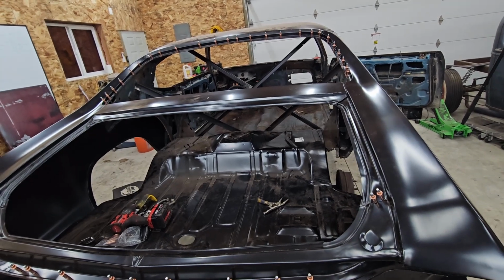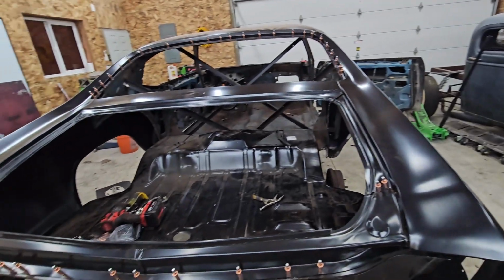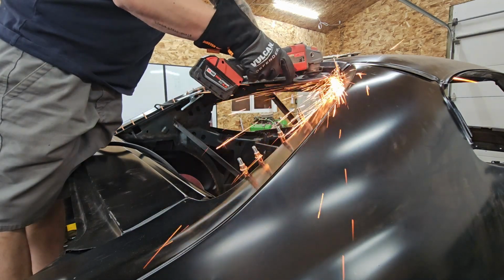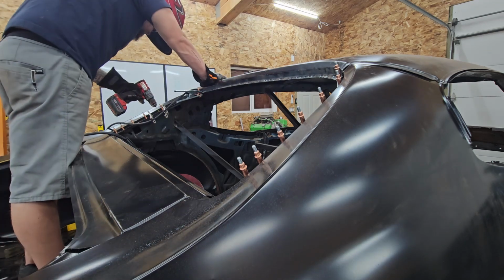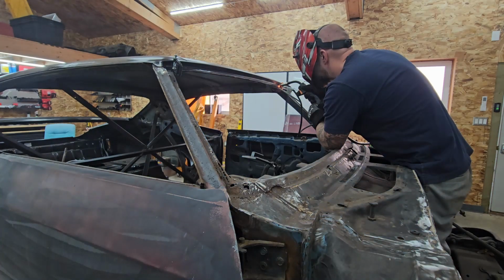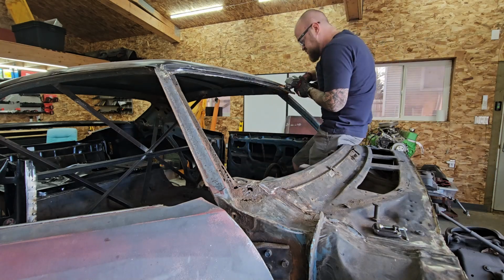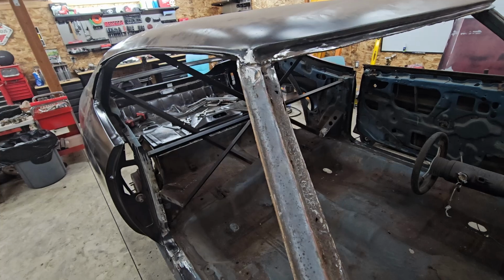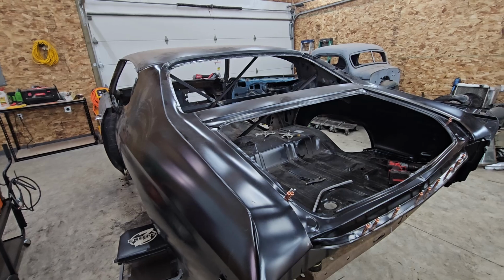Welding The Roof 72 Chevelle EP 22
Time to weld the roof onto the Ol 1972 Chevelle!